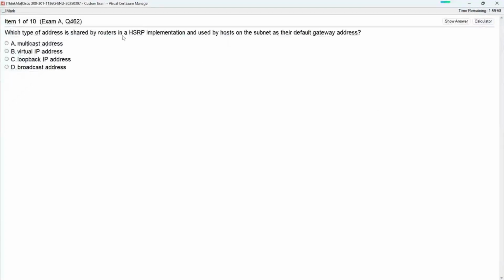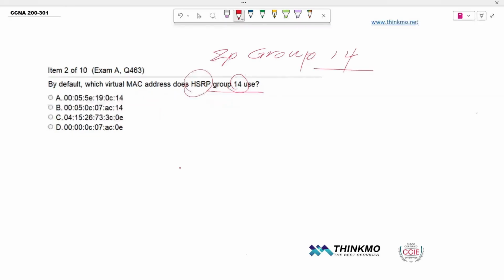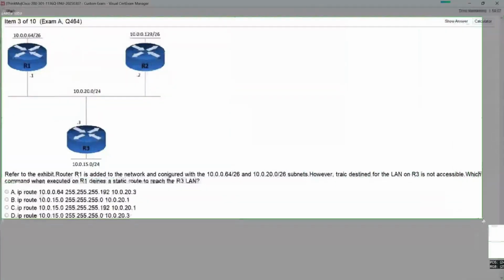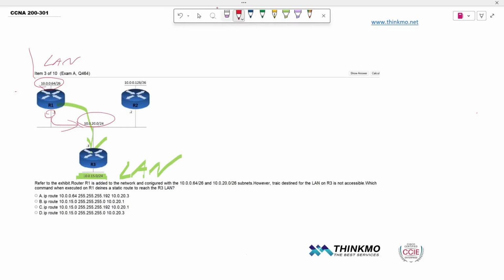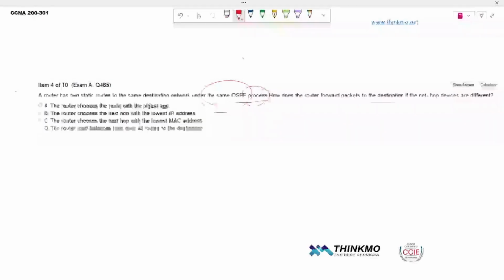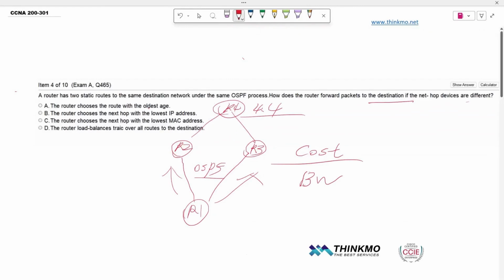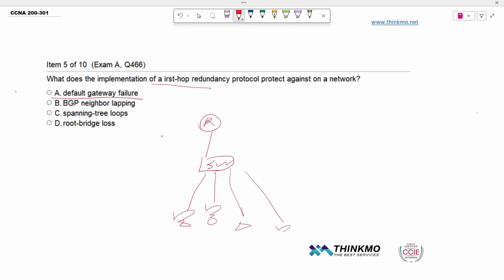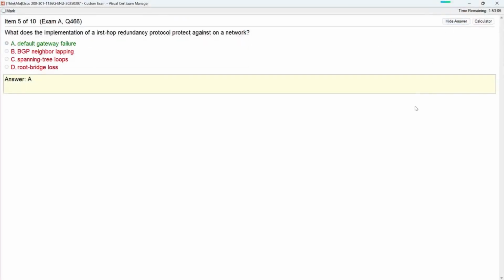Episode 57 | Free Dumps of CCNA | Explanation of CCNA Exam Questions | CCNA 200-301 Complete